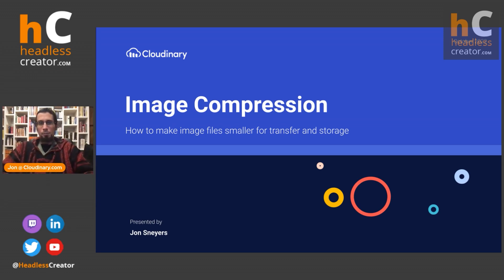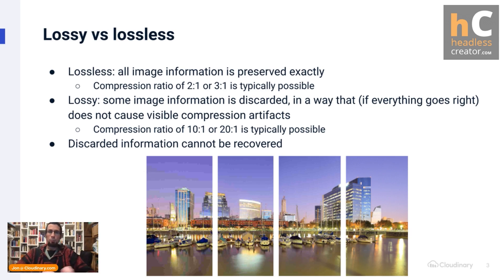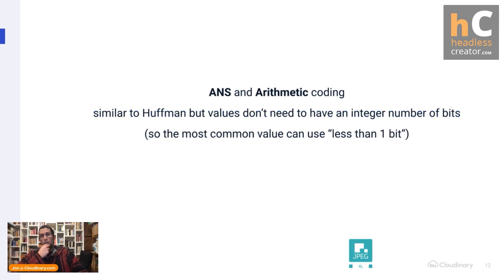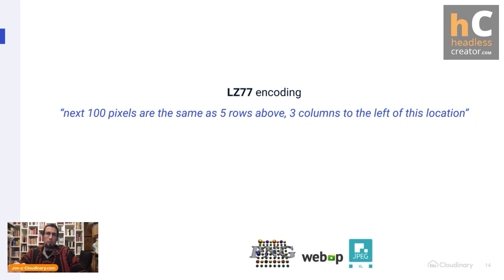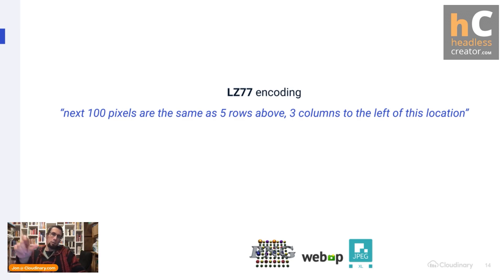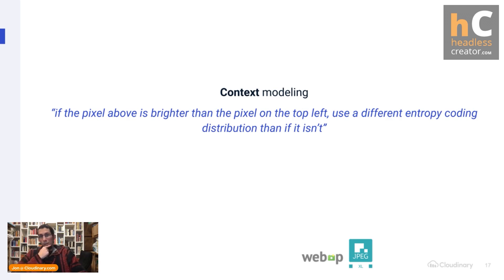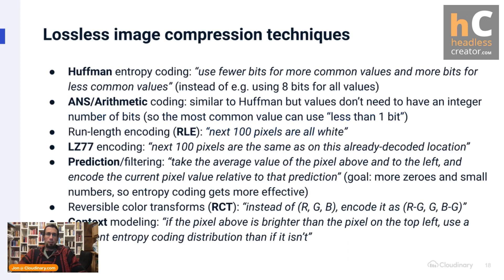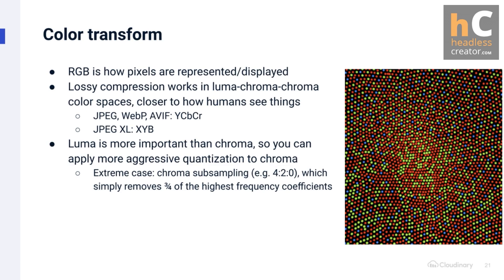HDCBC Lesson 9: An Overview to Image Compression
In this lesson you'll learn all about compression, why compression is important and why you need to understand it. We'll cover lossless vs. lossy compression and the implications of adjusting various parameters. We'll also touch upon balancing compression against quality and speed. Finally, we'll look at artifacts, generation loss, metadata and how it affects media file sizes.

0:00 - Intro
1:08 - A picture is worth a million words
1:45 - Lossy vs Lossless
4:19 - Lossless compression: format features
6:12 - Lossless image compression: speed vs compression
8:03 - Sometimes useful for delivery too!
8:50 - Huffman entropy coding
9:57 - ANS and Arithmetic coding
10:15 - Run-length encoding (RLE)
10:55 - LZ77 encoding
11:48 - Prediction (filtering)
12:34 - Reversible color transforms (RCT)
13:09 - Context modeling
13:53 - Lossless image compression techniques
14:10 - Discrete Cosine Transform (DCT)
16:50 - Color transform
18:01 - Compression artifacts
22:03 - Variable block sizes
22:50 - Adaptive quantization
23:26 - Deblocking filters
24:18 - “Quality”
28:40 - Lossy image compression: visual quality vs compression
30:27 - Lossy image compression: encode speed
31:23 - So… which format to use?
33:48 - End

Liked what you saw? Why not register for a Free Account to discover all the free courses on Headless Creator.

Sign up for our newsletter that focuses on everything Headless CMS and delivered directly to your inbox.